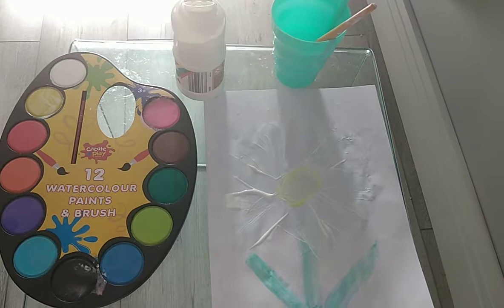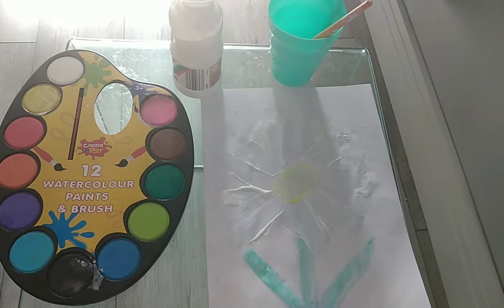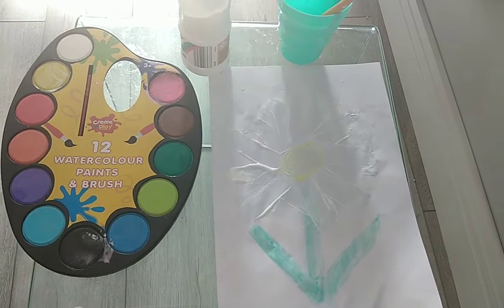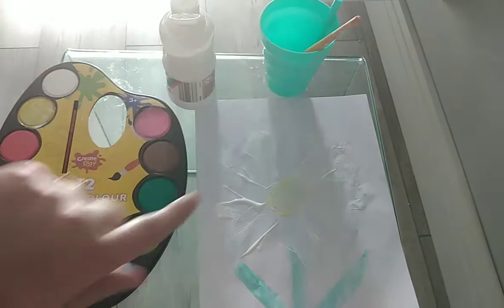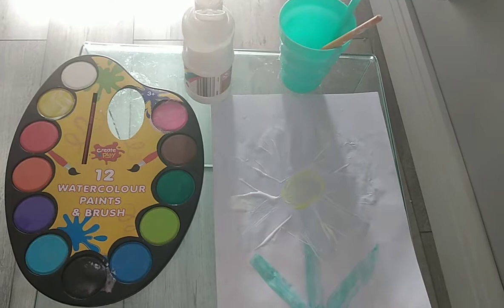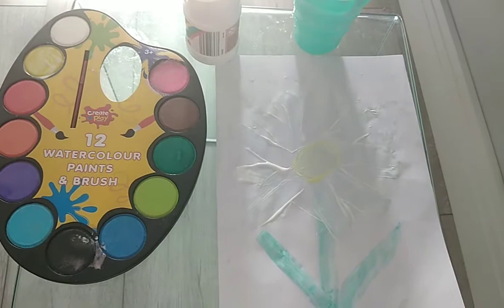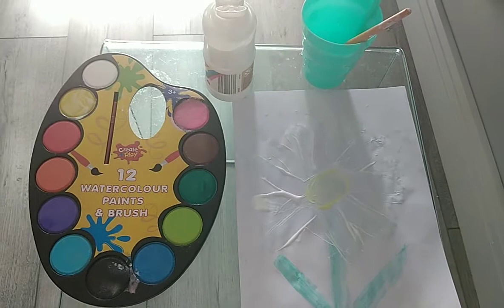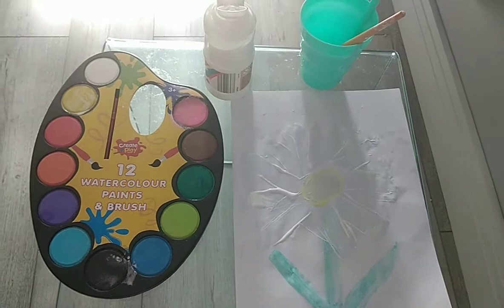Flower painting with Leanne 🌸 🌞